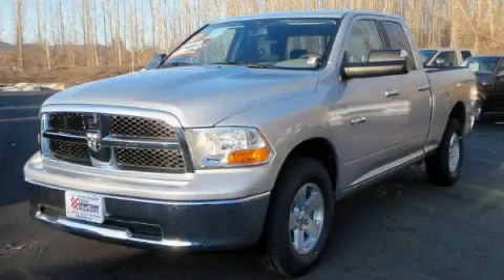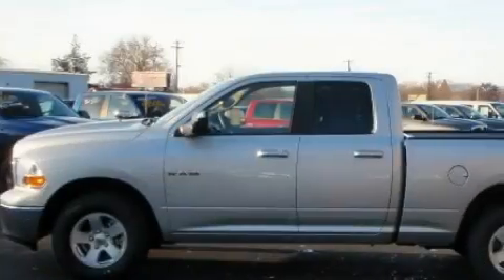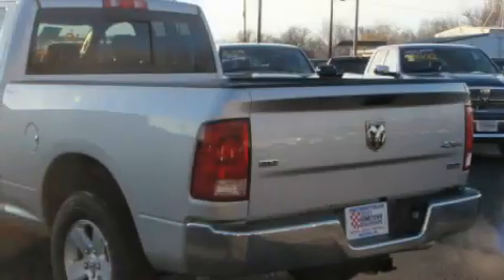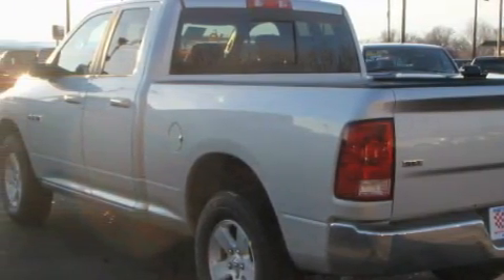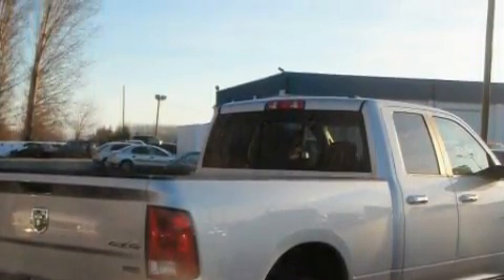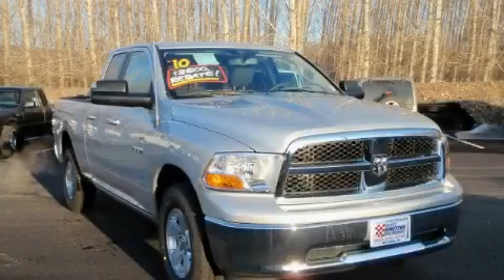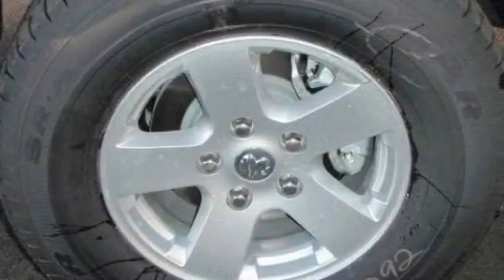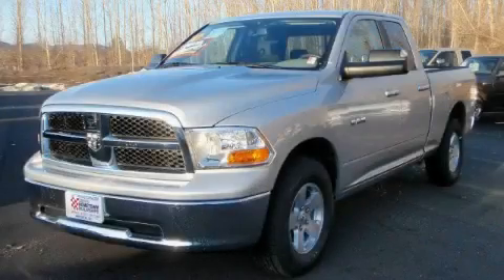2010 Dodge Ram 1500 Nampa ID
Year: 2010
 Make: Dodge
 Model: Ram 1500
 Engine: Gas/Ethanol V8 4.7L/287
 Trans.: Automatic
 Exterior: Bright Silver Metallic

 2010 Dodge Ram 1500 Weiser ID